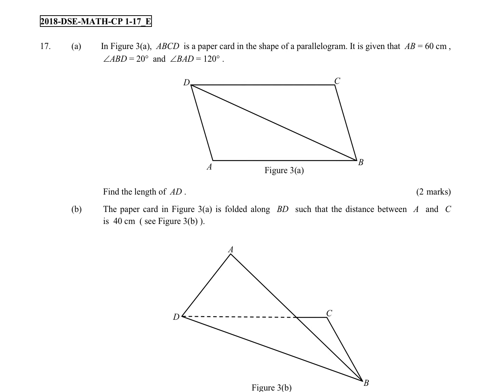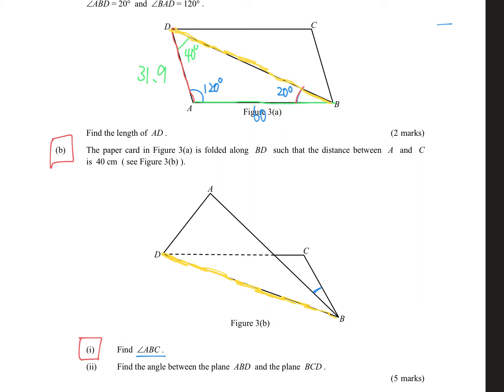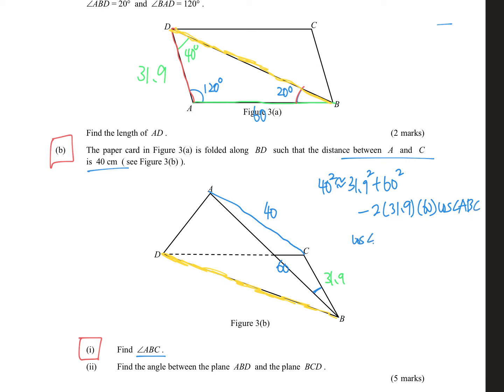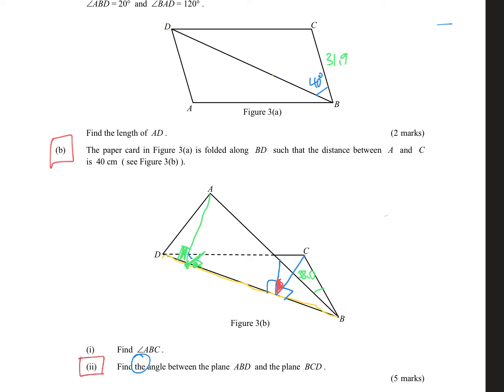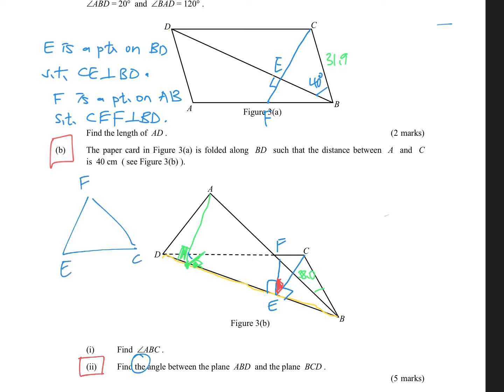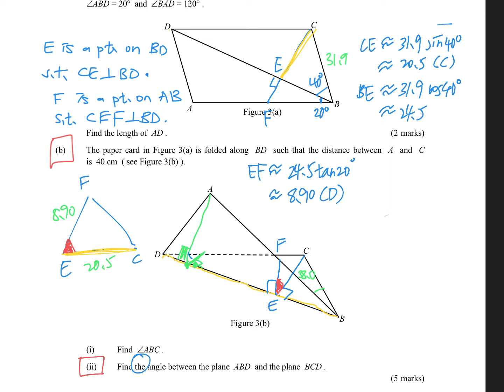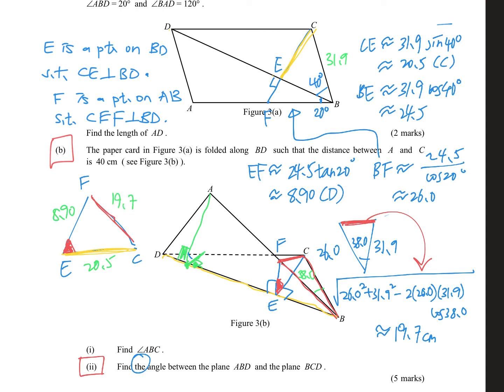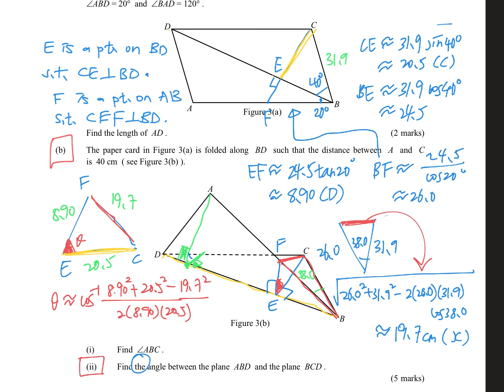2018-DSE-MATH-CP 1-17_EE